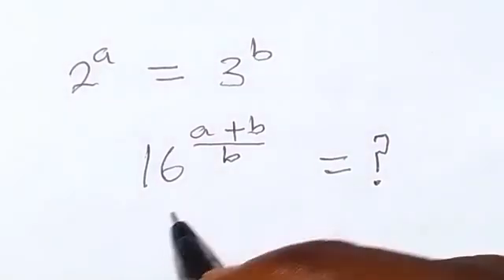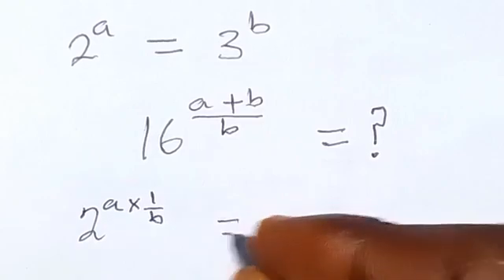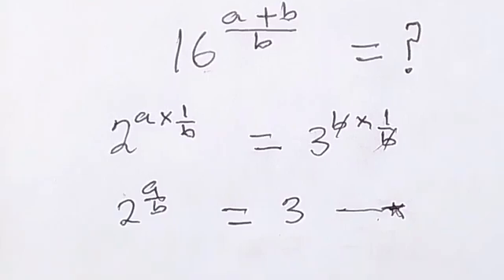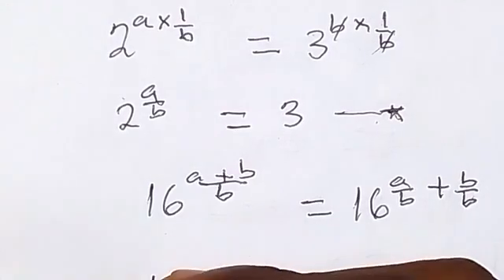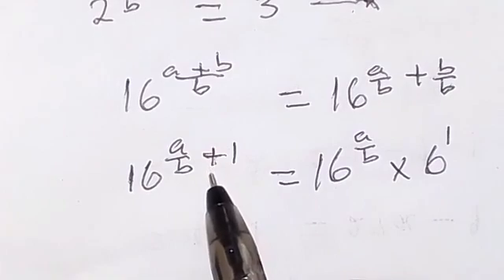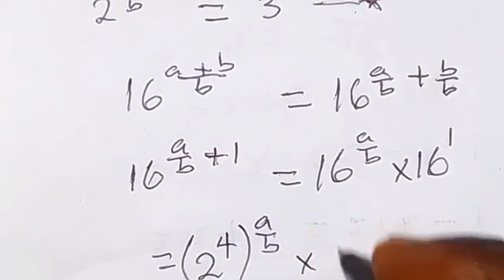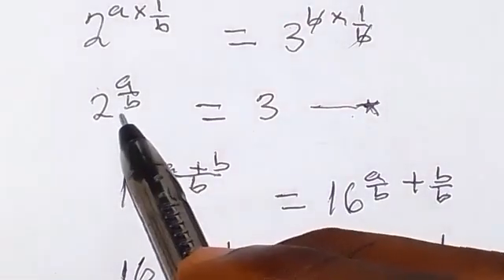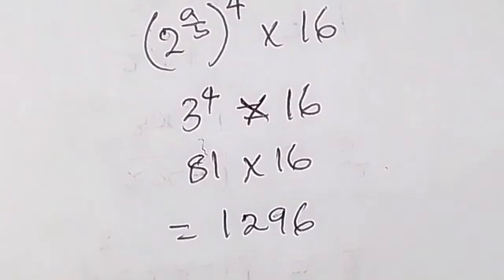Simple Olympiad Math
How to solve Math Olympiad problem. Simple Olympiad Math